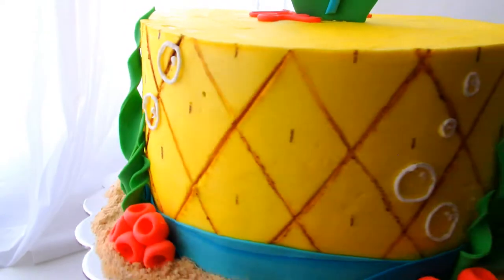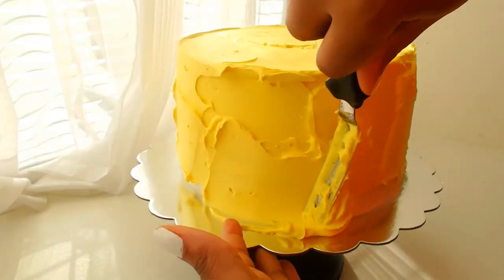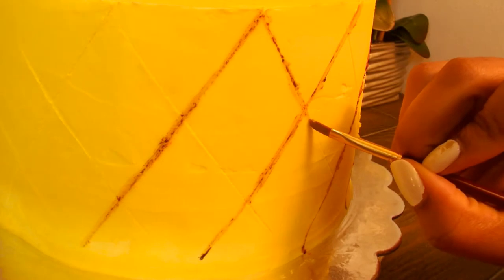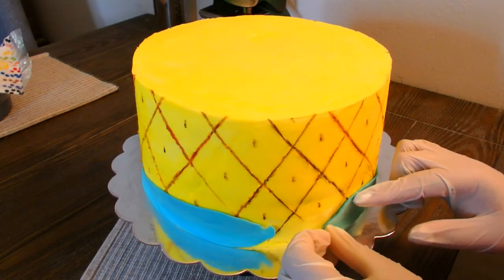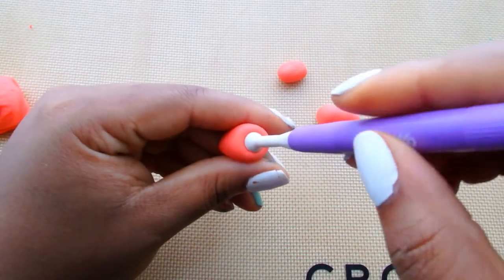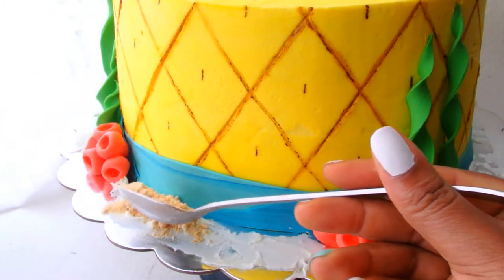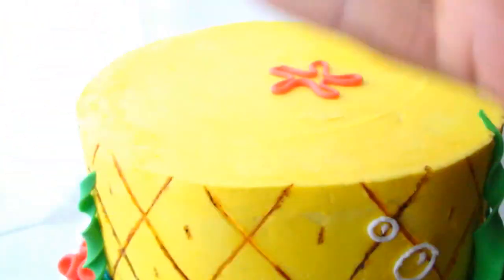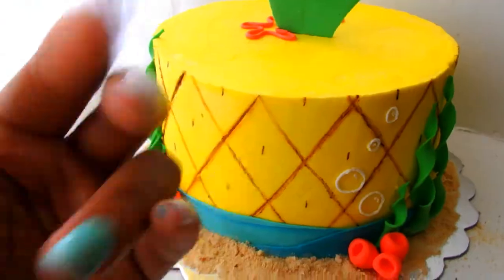Easy Spongebob Inspired Pineapple Cake | Marisha's Couture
Hey Cakenistas! This one is for all of the day one Spongebob fans such as myself. Here's how to make a super cute and simple Spongebob inspired pineapple cake! Super sweet, and live-able if you ask a certain sponge.
Leave all of your questions and comments below - I answer them all.

Tastemade Partner